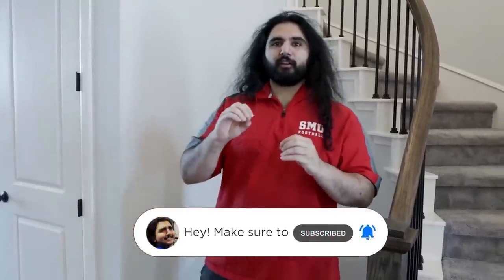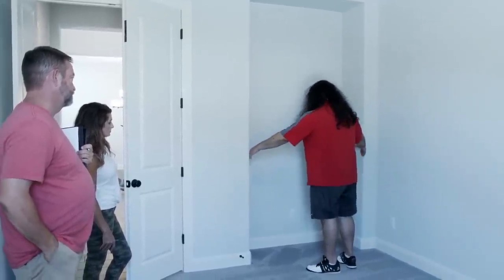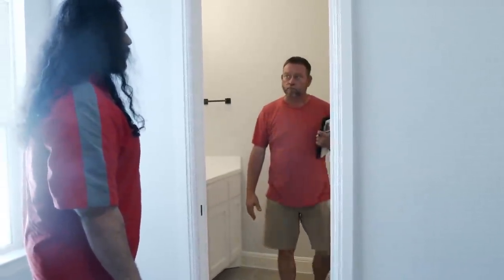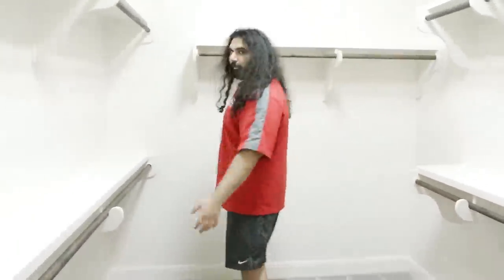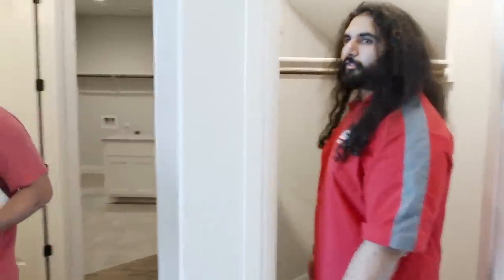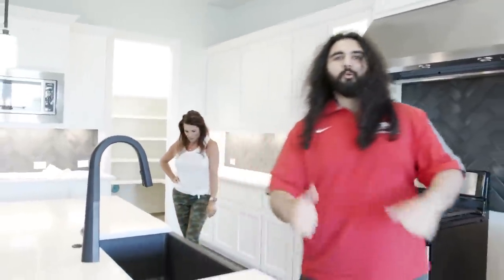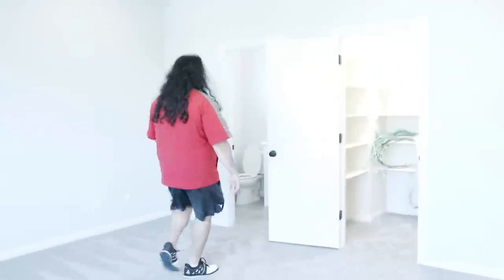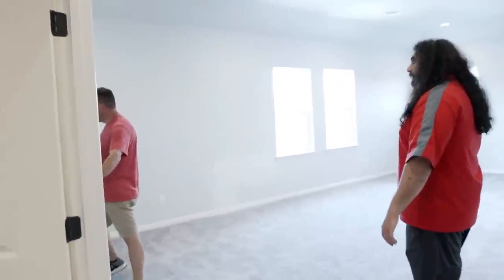Building The Ultimate Streamer House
This is tour number 3 of the house that I'm building right next to Mizkif's! If everything goes well, I should be moving into this house in September. It's going to take a few more weeks to finalize everything, but in this video we got with our contractor and walked around the house and talked about all the custom things we could be doing to really amp up the different types of content that myself and OTK can do out of the house! Also, this is my house, not an OTK house I'm just calling it OTK in the title for algorithm WideEsfando